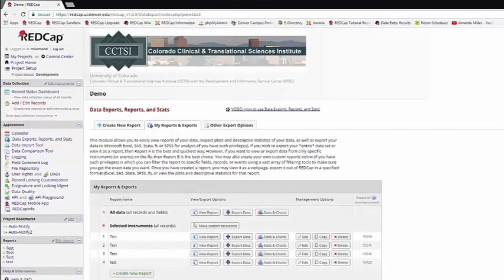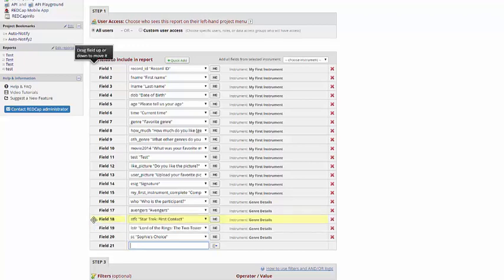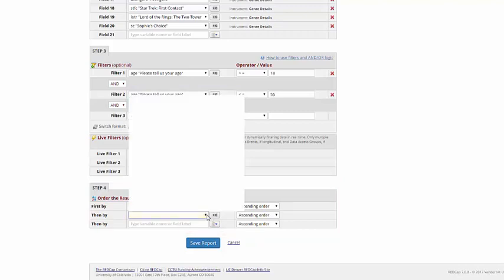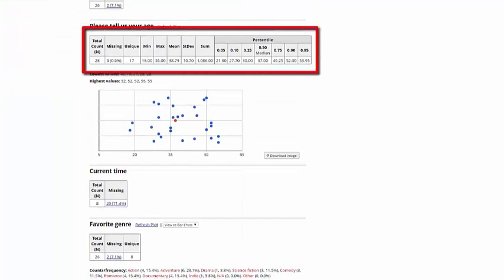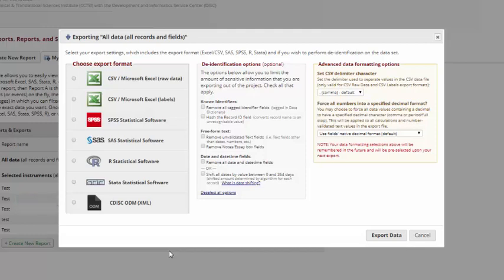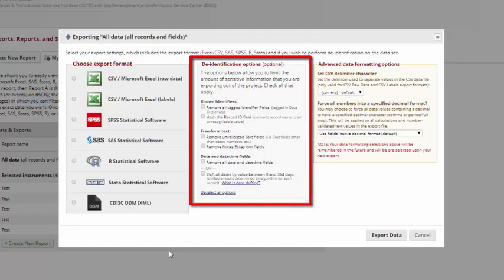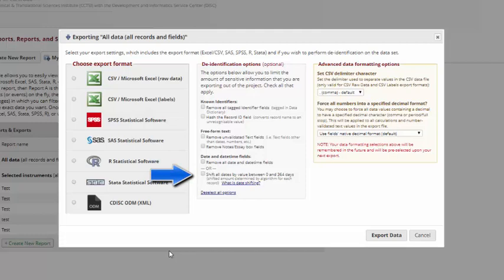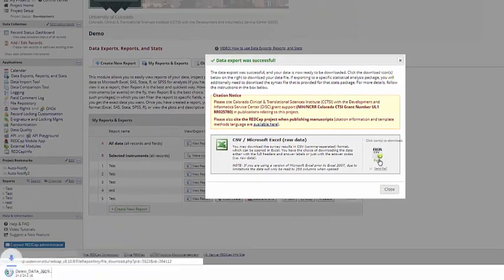7 REDCap Exports and Reports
Part seven of the University of Colorado's REDCap Tutorial Videos

Timestamps:

0:16: Creating reports
2:53: Stats and charts
3:56: Exports
5:26: De-identifying